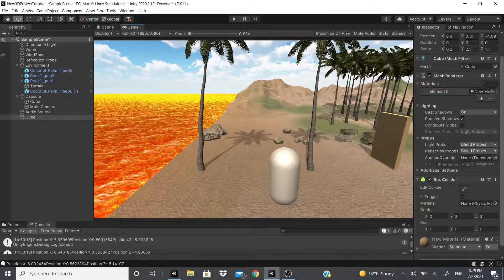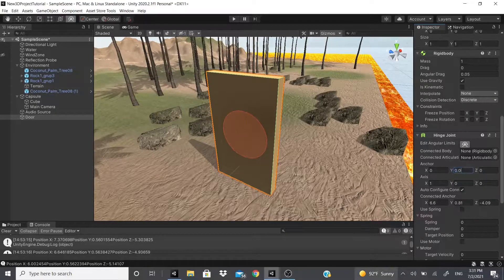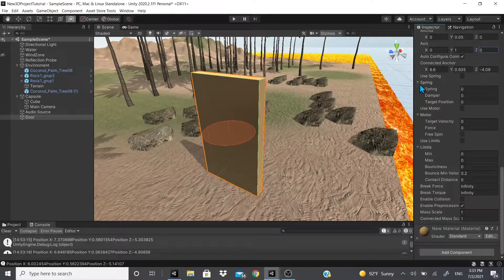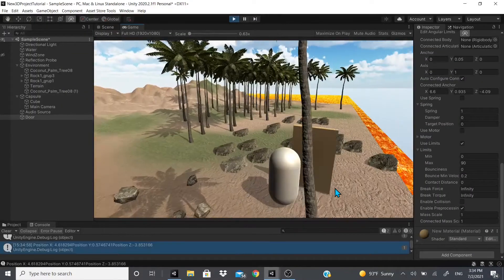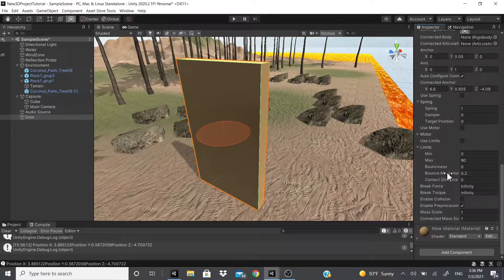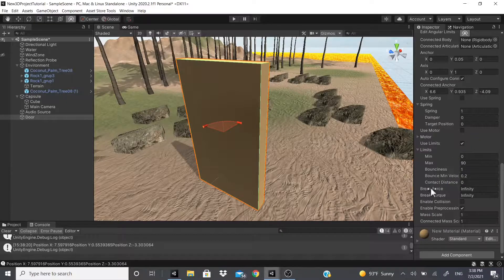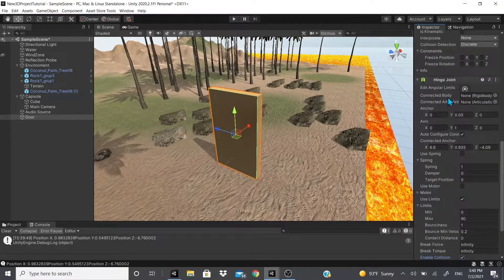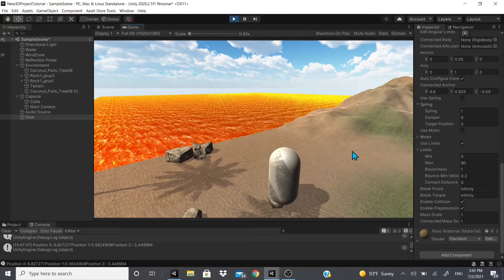UNITY'S HINGE JOINT TUTORIAL 3D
In this video, I talk about Unity's Hinge Joint. I show you what you can do with the Hinge Joint and also show you how to make a door that swings open when you bump into it. If you enjoyed this video or learned something from this video I would appreciate it if you would hit the LIKE button and also if you want to keep seeing more videos like this hit the SUBSCRIBE button also hit the bell notification if you want to see these videos as soon as I post them.

ASSETS USED IN VIDEO:
Yughues Free Sand Materials by Nobiax / Yughues: